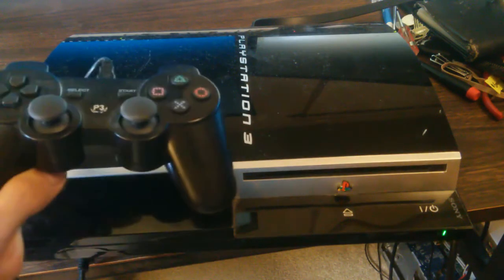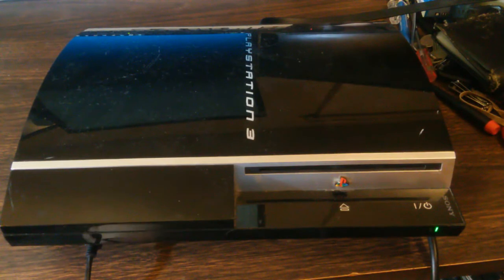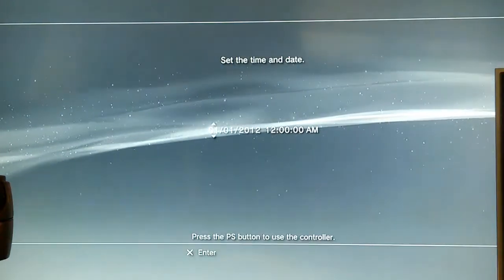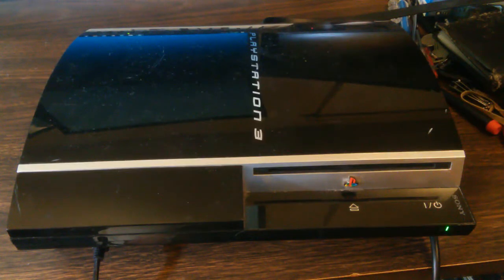Sony PlayStation 3 Fat Disassembly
This is a video on "how to" disassemble (tear down) a Sony PlayStation 3  game console.  This is the original 'Fat" version of the PS3.  There are several videos on this topic on YouTube.  This one is longer and more detailed than others.  The video is intended for beginners and viewer who prefer more detail.